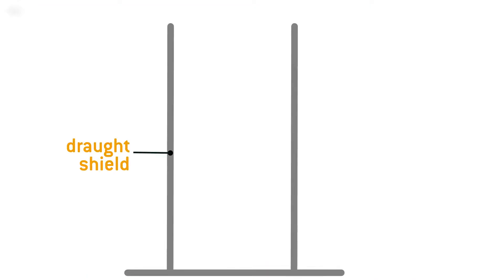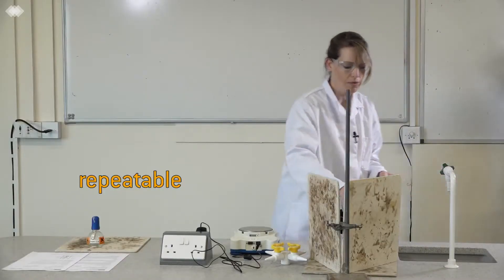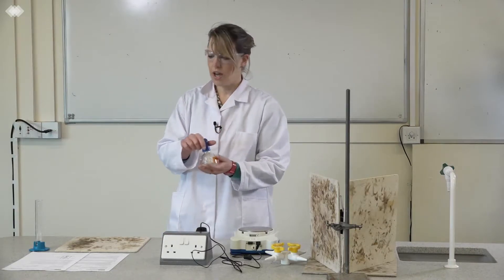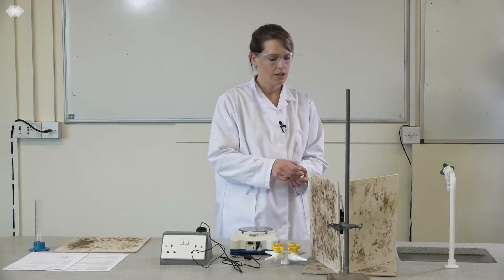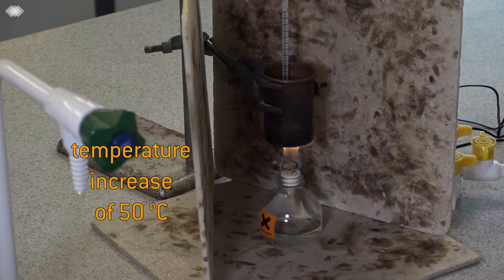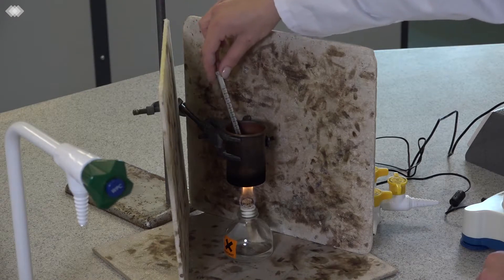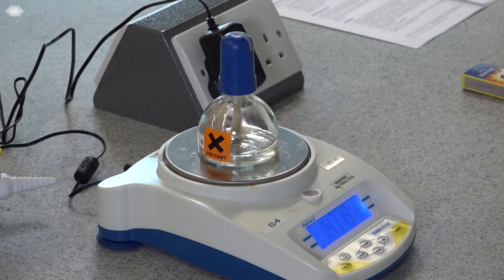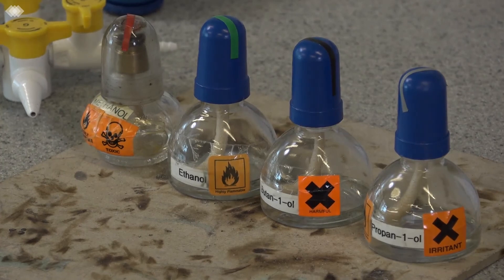A Level Science Kerboodle Chemistry Practical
Coming soon to your A Level Science Kerboodle...